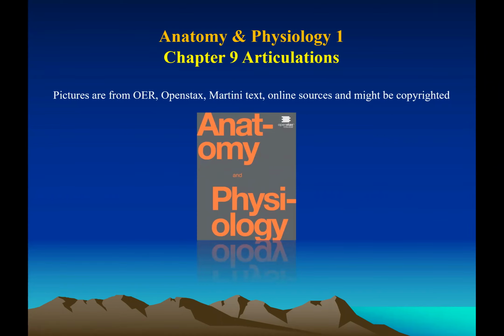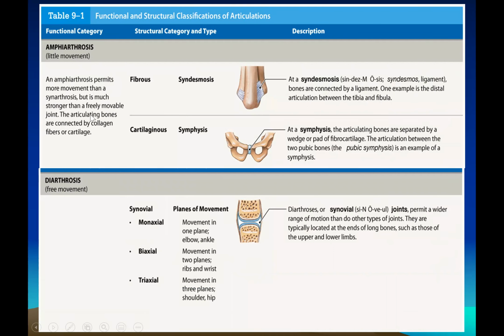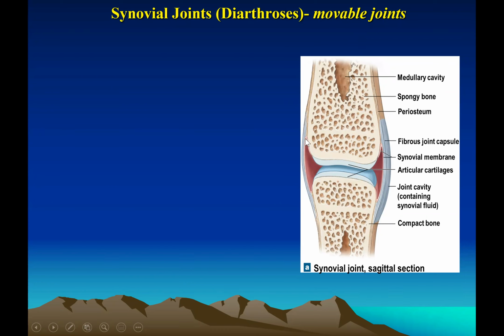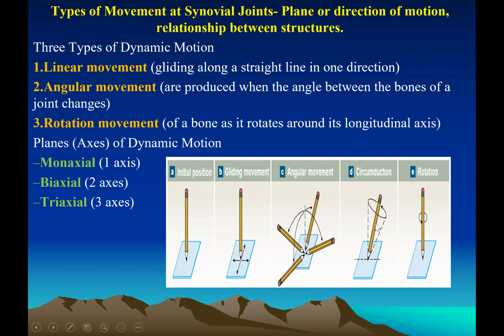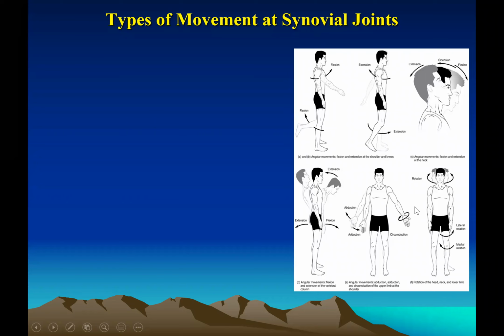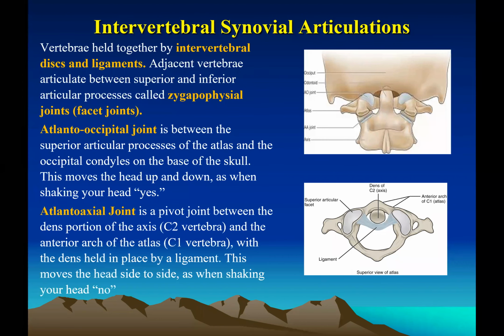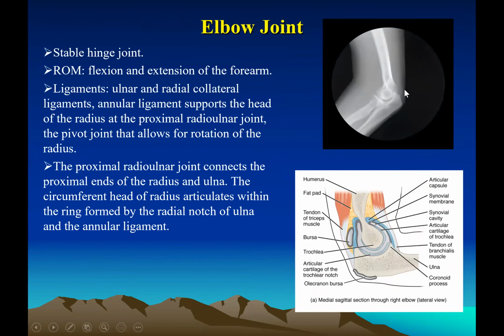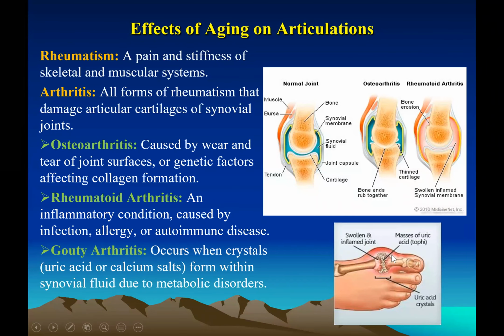Articulations Main Points Lecture